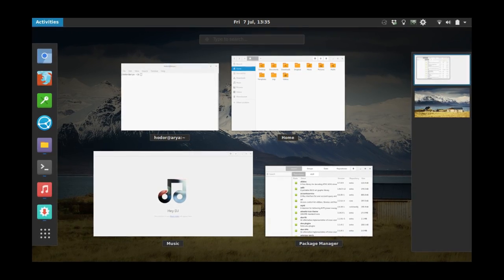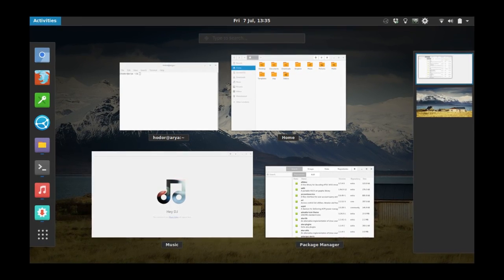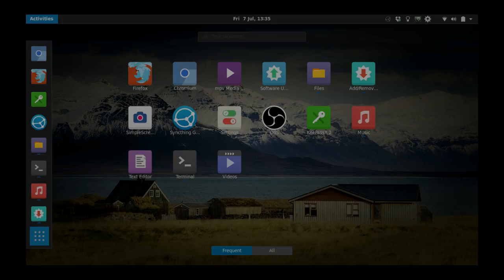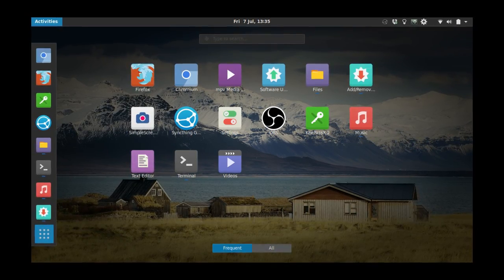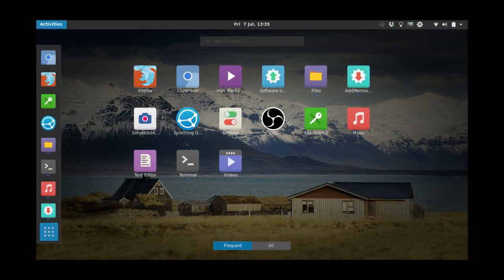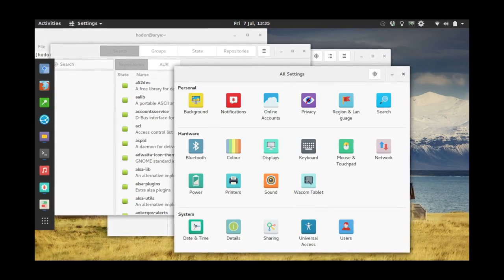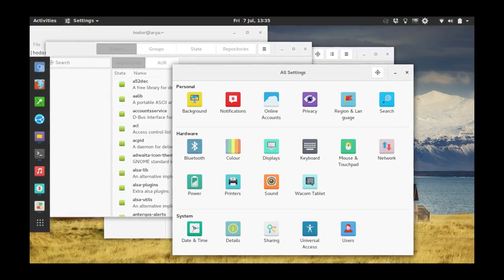Some thoughts on Antergos and Gnome (running on low-ish end hardware, July 2017)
"The purpose of Antergos is to provide a modern, elegant, and powerful operating system based on one of the best Linux distributions available, Arch Linux. Users need not be linux experts nor developers in order to use Antergos. From long-time linux users to linux users of only a few months, Antergos is for everyone."